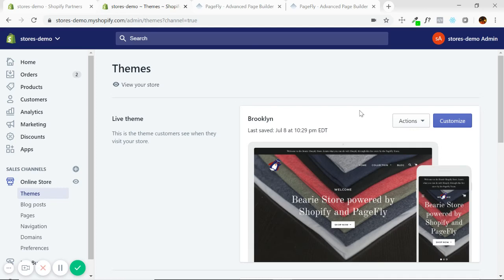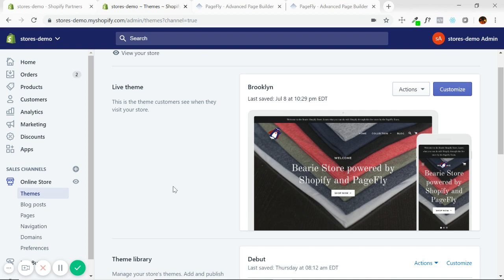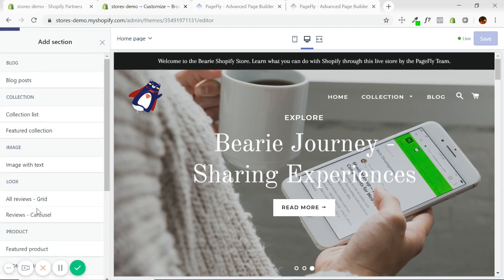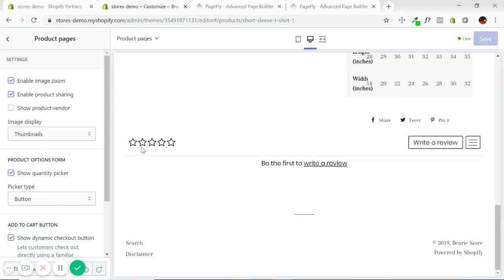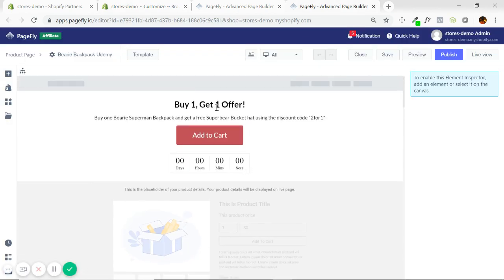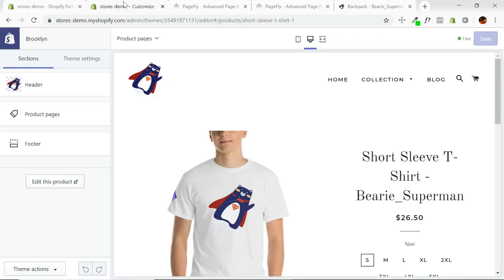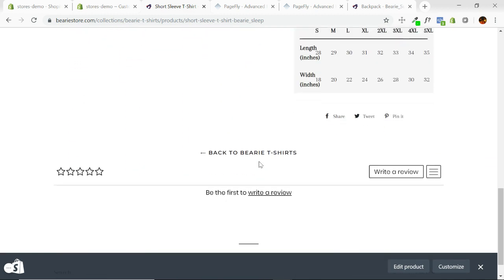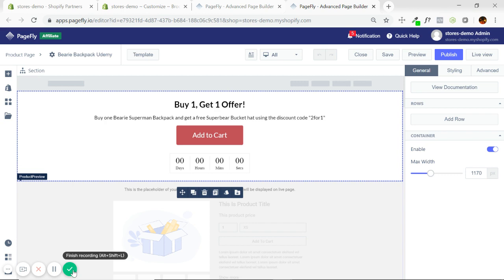Shopify Pages - Everything You Need to Know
This video will give Shopify merchants a comparison of the customization capabilities for Shopify pages using the native theme editor and the PageFly app. You’ll notice that Shopify pages are very limited in the flexibility of page design beyond the home page for each theme. PageFly solves this problem by integrating directly with Shopify pages and allowing you to fully customize them using sophisticated elements in an easy drag and drop interface.

👉 Build Your Own Custom Shopify Store - For FREE - with 60+ Templates and elements for Conversion

0:00 - Theme and Shopify page explanation
1:13 - Access the Shopify theme editor
1:33 - Features of the theme editor and switching Shopify pages
2:00 - Limitations of Shopify pages in theme editor
3:00 - Showing the Capabilities of PageFly